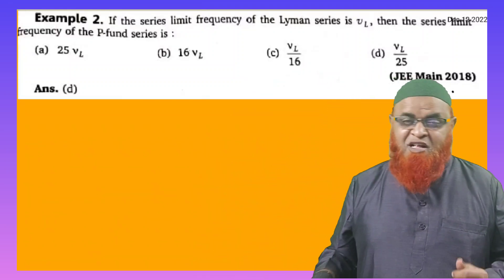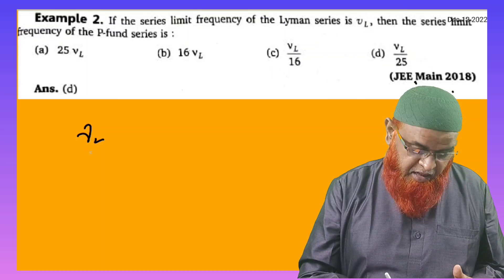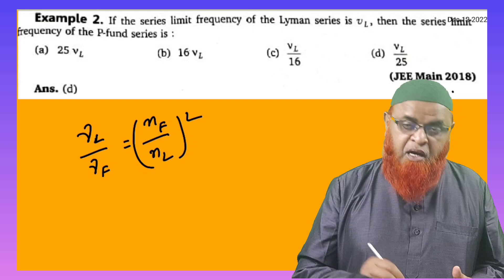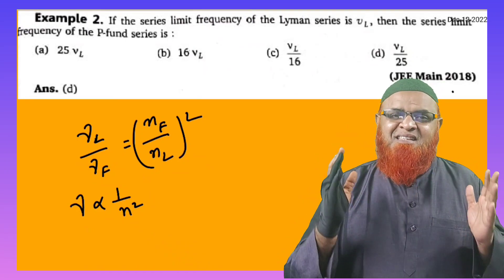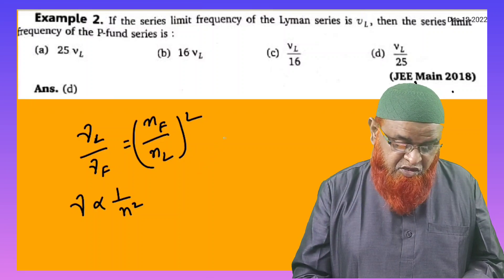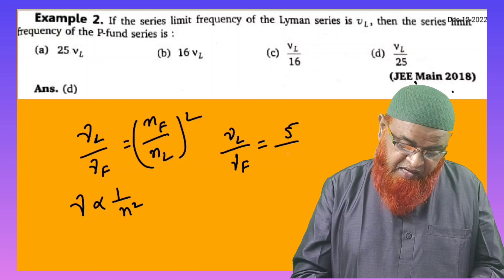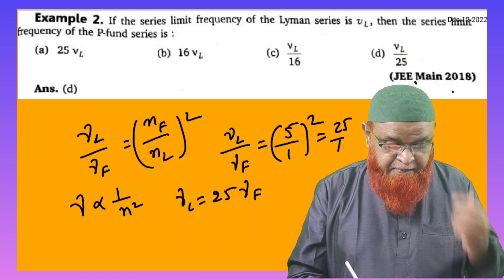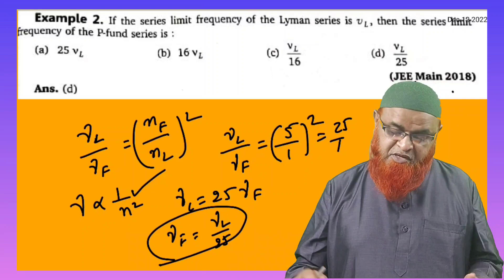31) Atoms short tricks for Neet jee mains 2023 | Physics short tricks